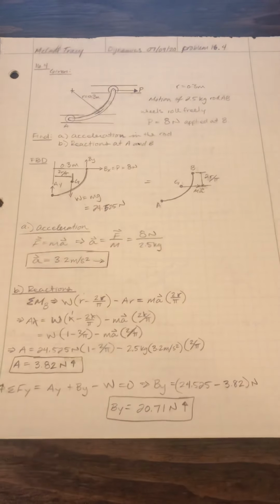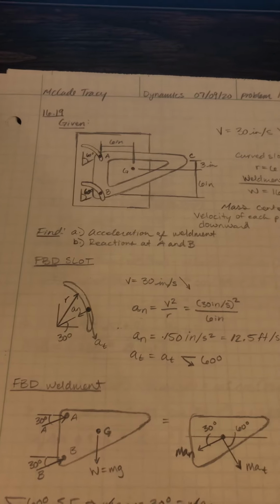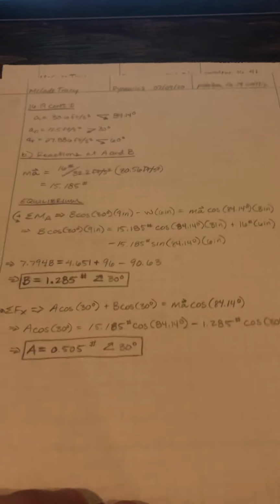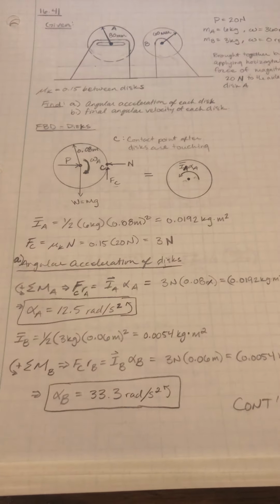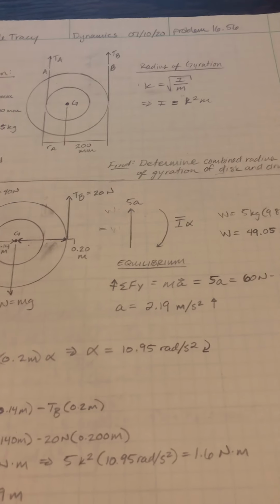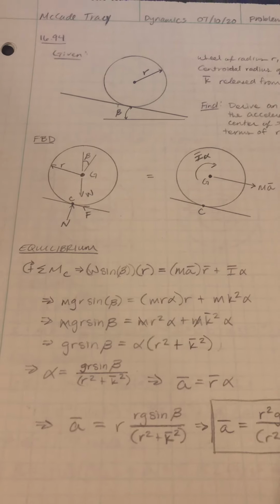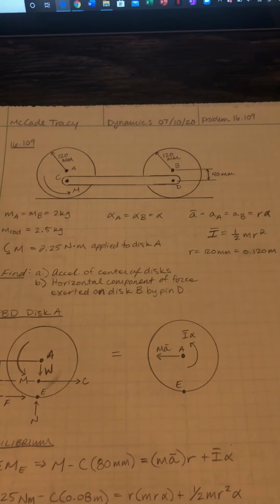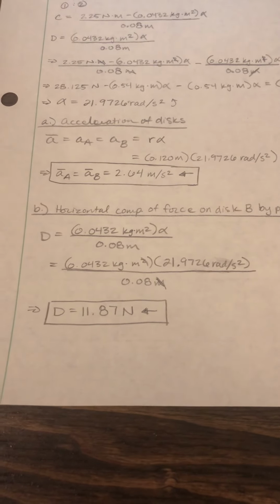Rigid Body Kinetics Chap.16